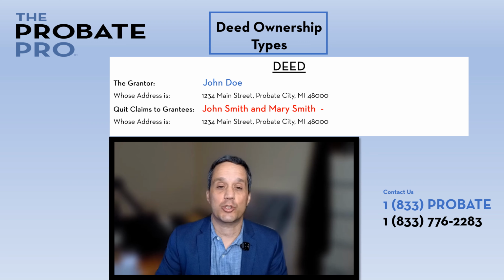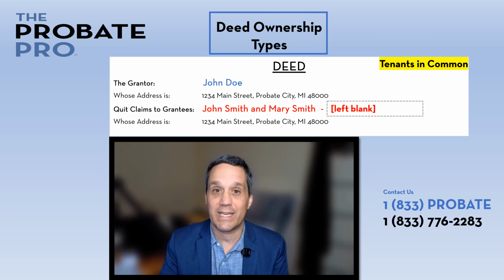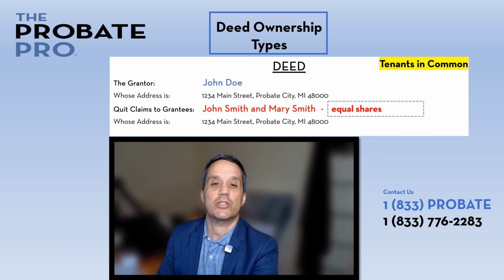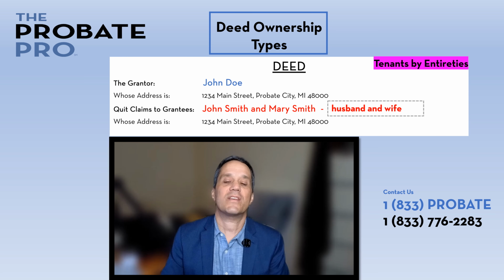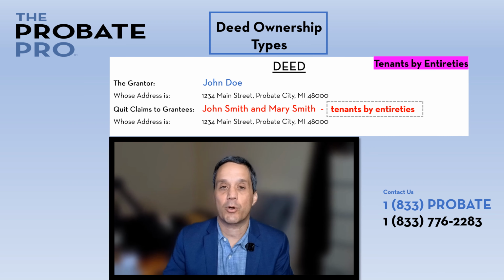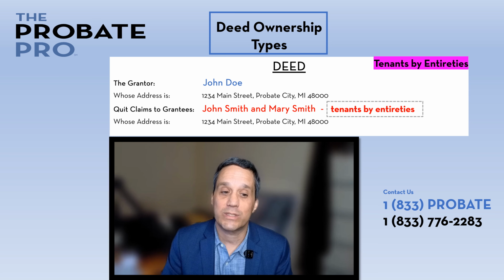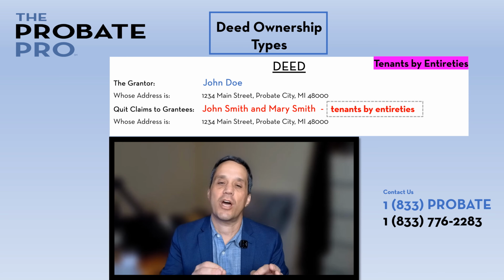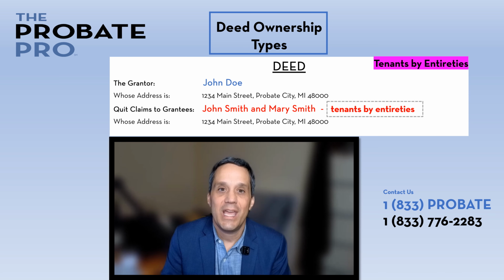Deed Ownership Types